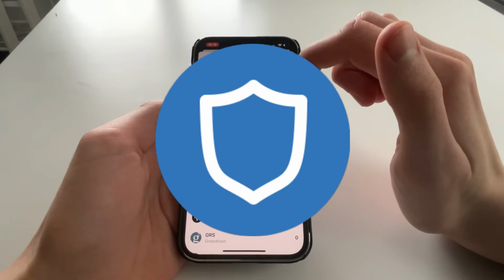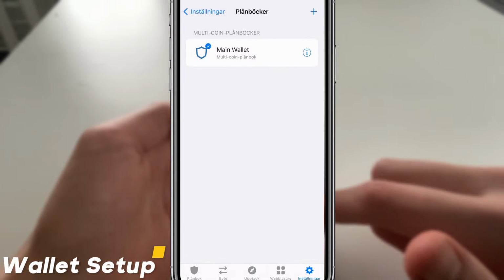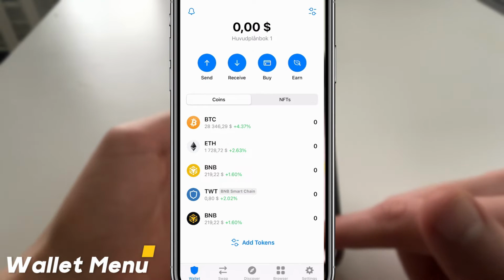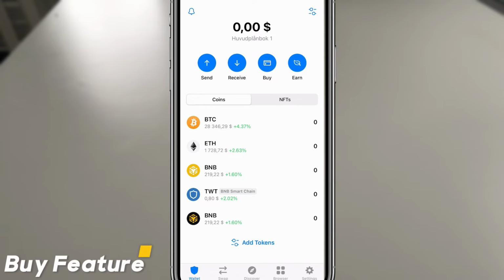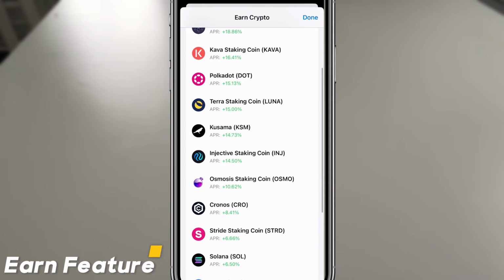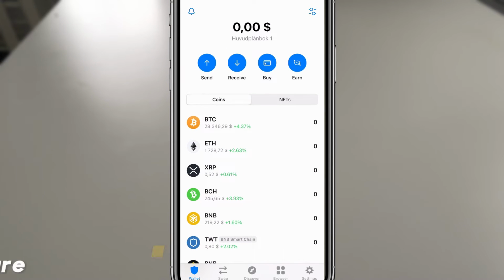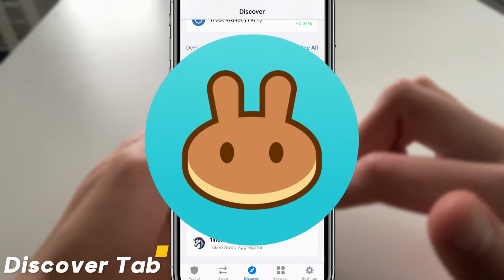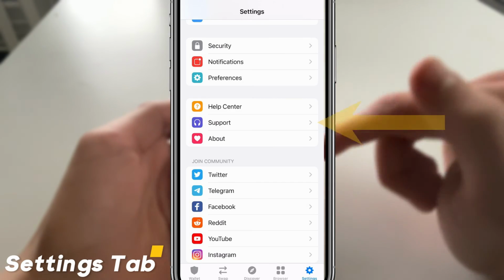How to Use TRUST WALLET App (FAST Beginner Tutorial) | Binance DeFi App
In this guide, I will give you a full, quick review & tutorial on how to use Trust Wallet by Binance. You will learn how to deposit, withdraw and swap crypto, aswell as viewing addresses for transfers, staking, buying cryptocurrencies via card/bank account, toggling coins and more. I will also provide a walkthrough on how to setup a wallet and properly document a recovery phrase. Hopefully this video can help you safely move some assets off the exchanges, where they are at potentially greater risk of hacking or scams :)

Timestamps:
00:00 Intro
00:23 Wallet Setup
01:09 Wallet Menu
01:47 Buy Feature
02:11 Earn/Staking
02:33 Token Menu
02:55 Swapping
03:17 Discover
03:35 Browser
03:48 Settings
04:08 Summary & Outro